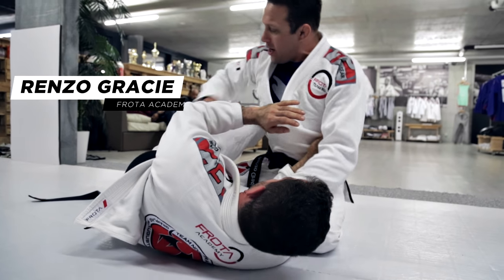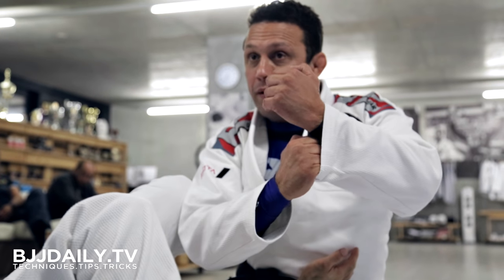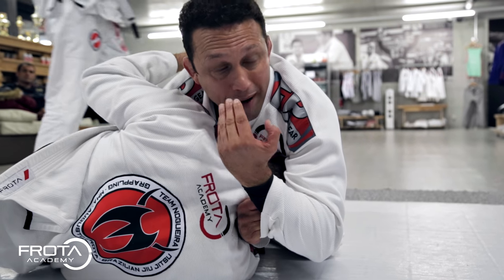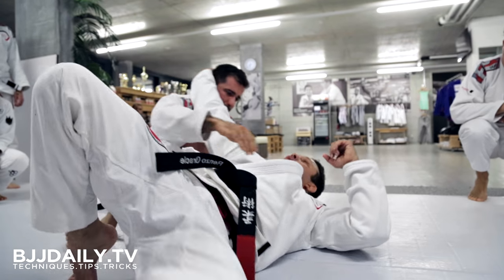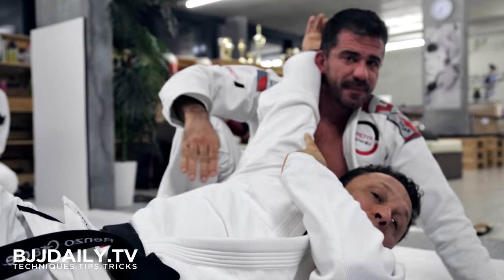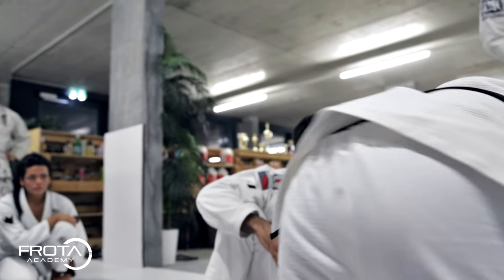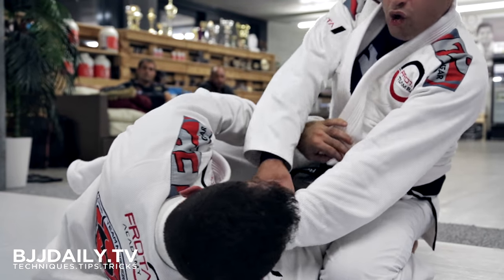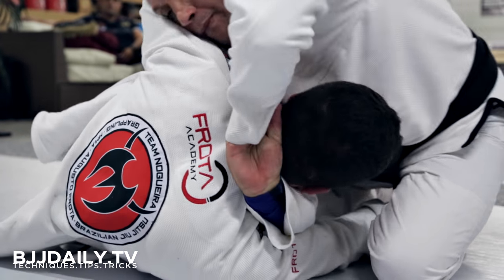Renzo Gracie BJJ - Plastic Bag Choke